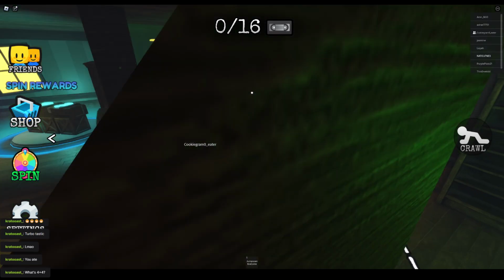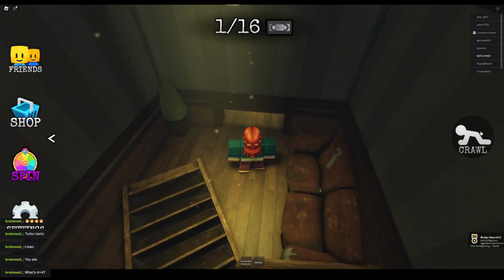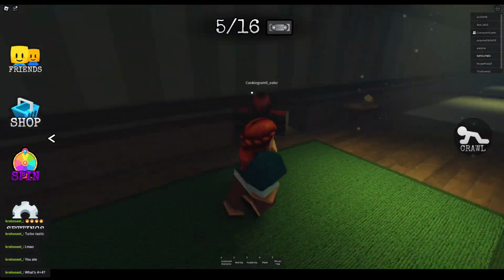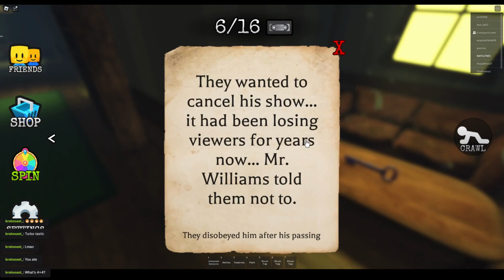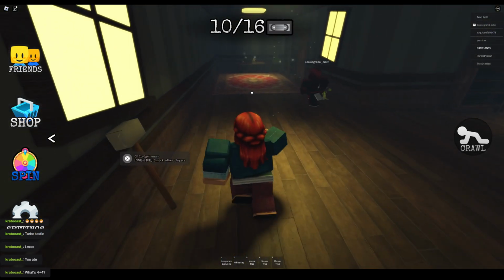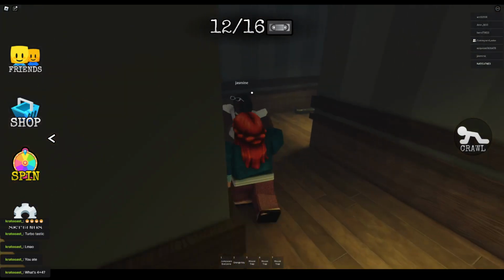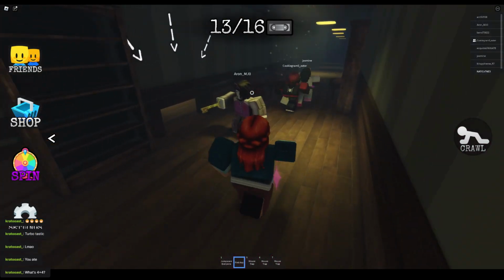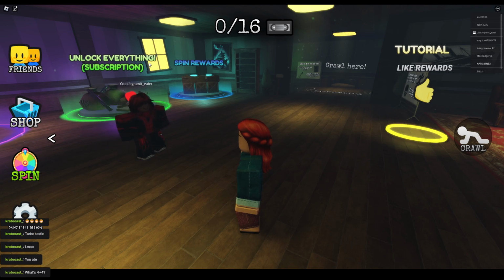ESCAPE THE MOUSE CHP1 (ROBLOX HORROR GAME)